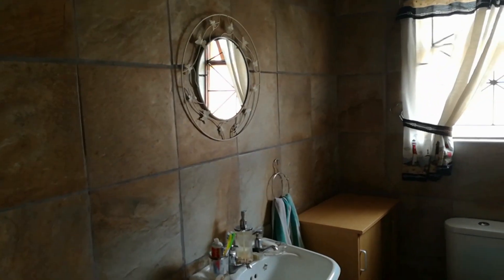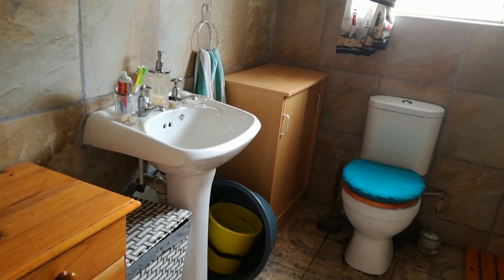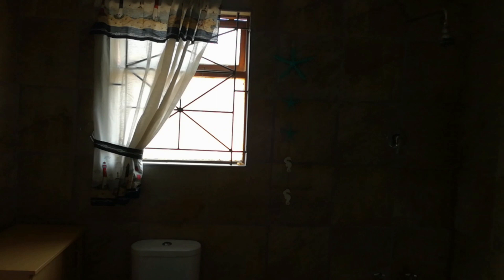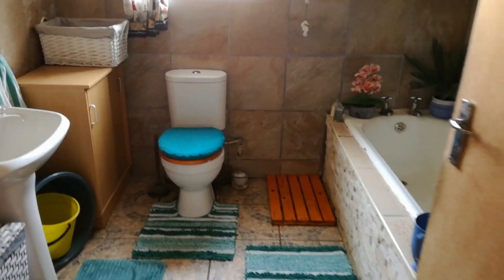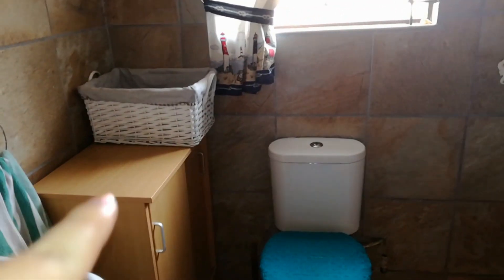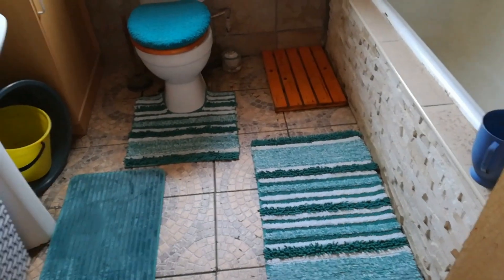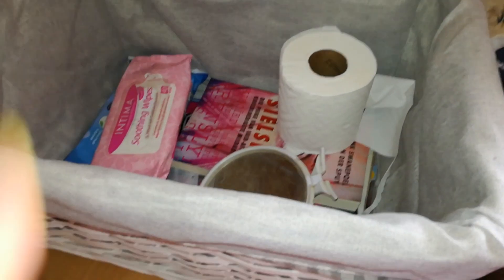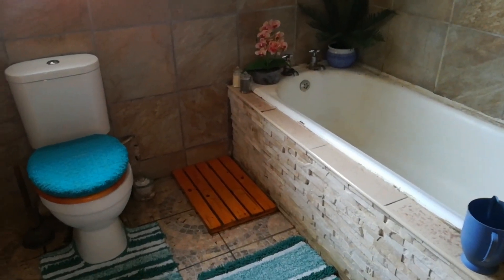MR Price Home Bathroom makeover 2020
And we have the results of our makeover and a beautiful new bathroom.